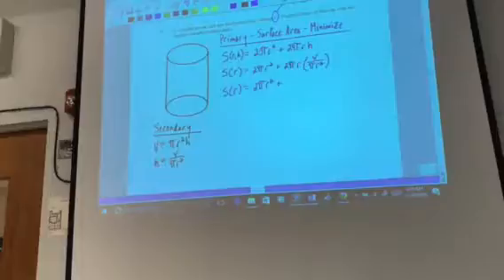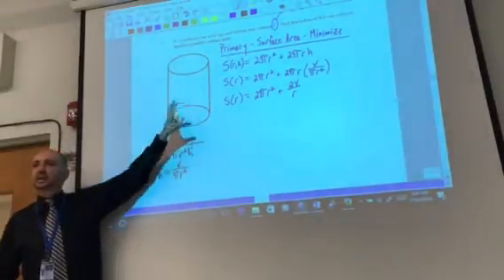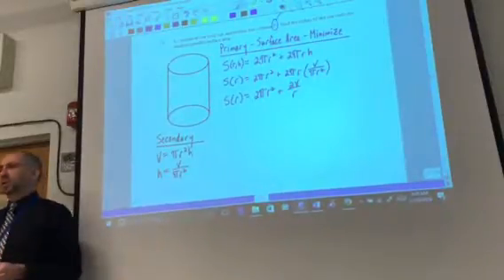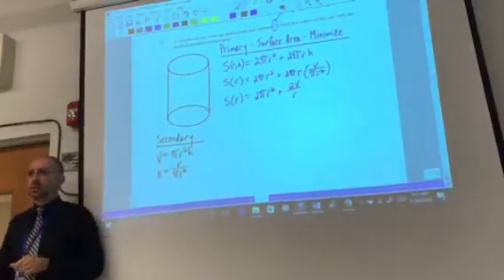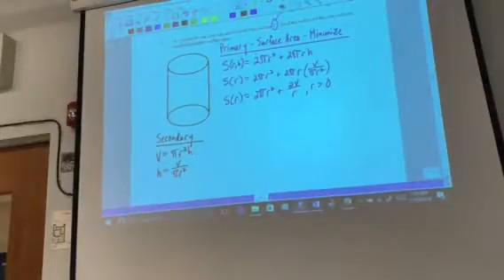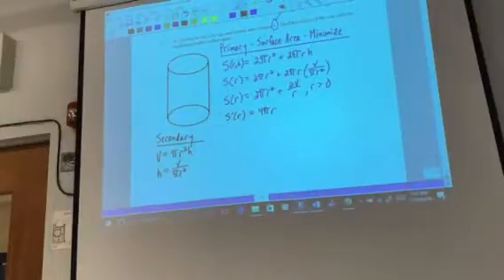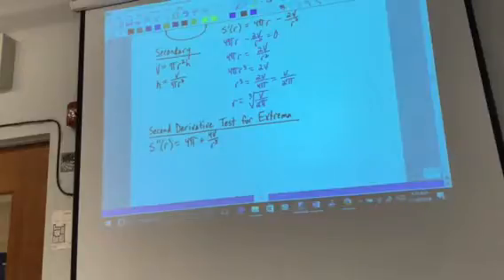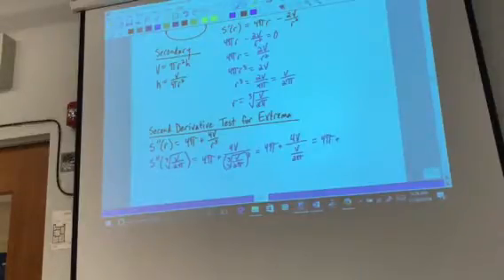AP AB Calculus 11/30: Part Two